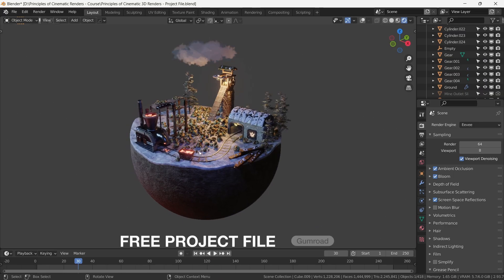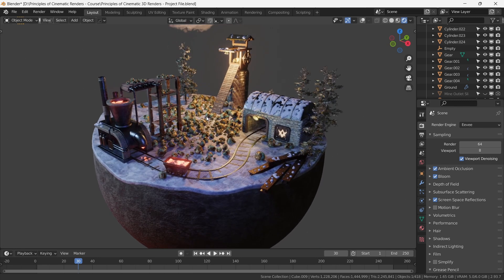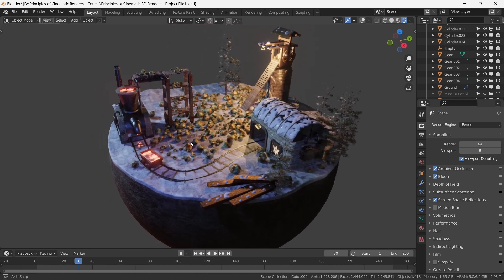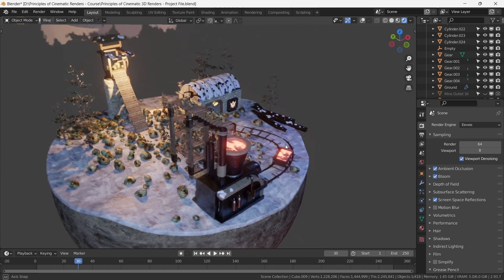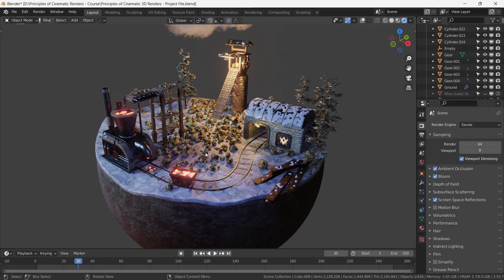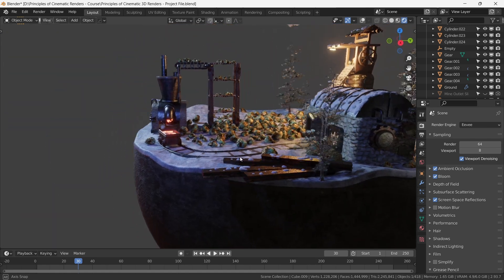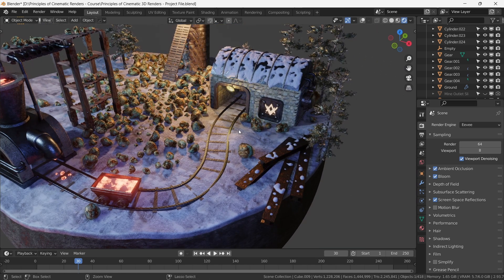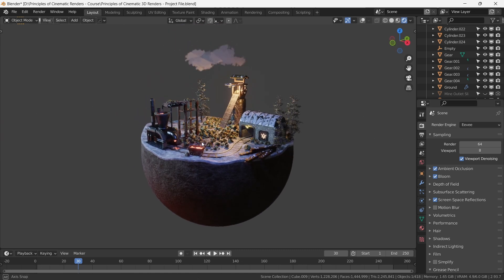Why Should We Use Random Props in 3D Scenes (+Free 3D Prop)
Continuing the PCR series with use of props in our 3D scenes.
We will be covering 35+ parts in the series.
Hope you enjoy these bite sized videos!